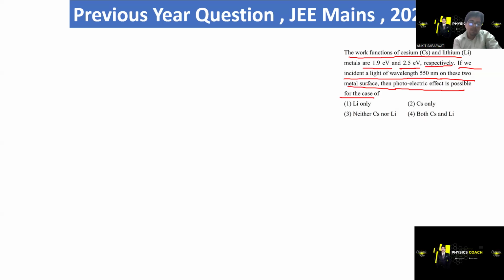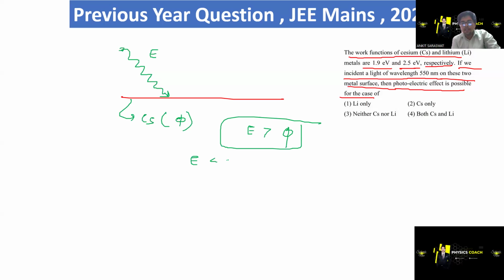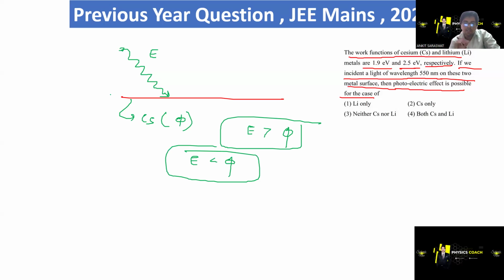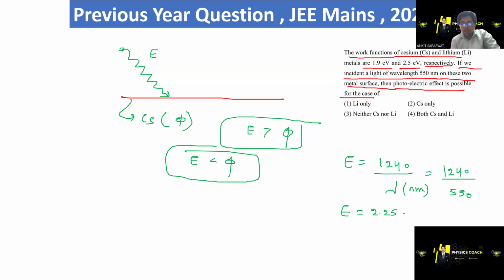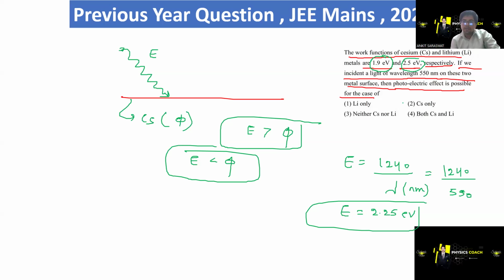The work function of Cesium and Lithium are 1.9 eV and 2.5 eV respectively . If we incident a light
About us:-